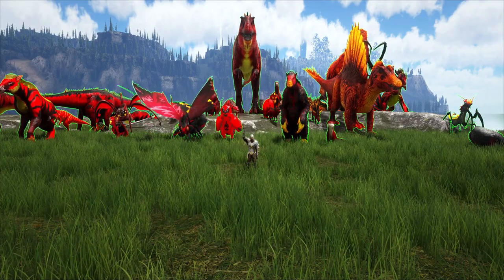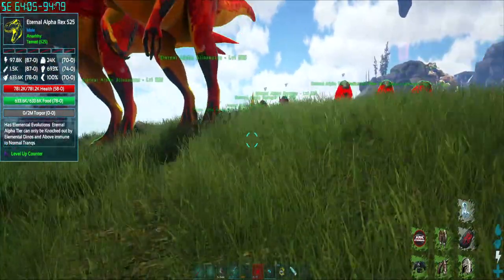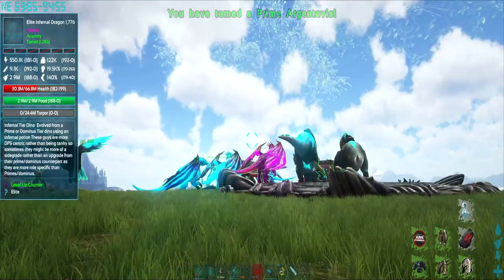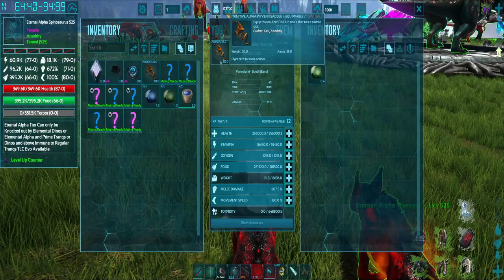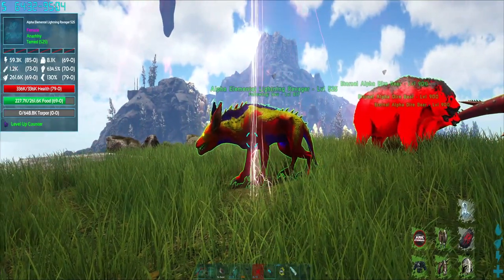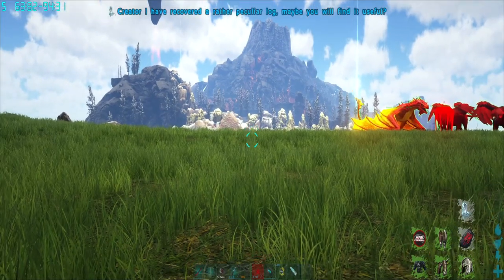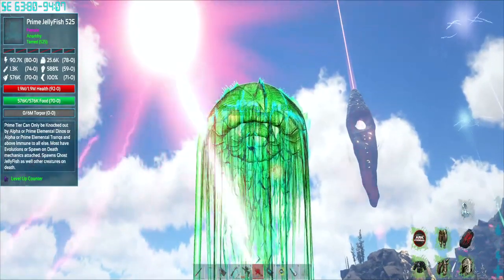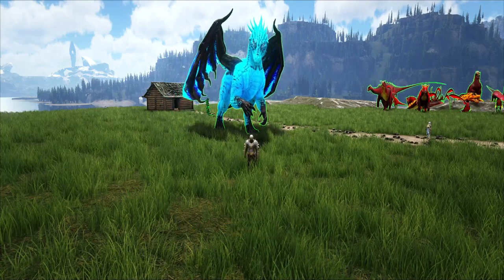Ark Eternal How To Evolve Alpha Dino's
This is a tutorial on how to evolve all the eternal alpha dino's and what you need to do this. I will put in each dino into captions so if you're looking for something in particular check the time stamps below. If you search for a timestamp and cant find it the dino can't be evolved. Hope you find this helpful

00:00 Introduction
02:25 Allo
05:46 Indom
06:58 Argie
08:52 Pteranodon
10:36 Ravager
12:36 Dire Bear
15:12 Beelzebufo/ Froggo
17:45 Rex
20:16 Wyvern
21:14 Jellyfish
22:08 Griffin
23:44 Dragon